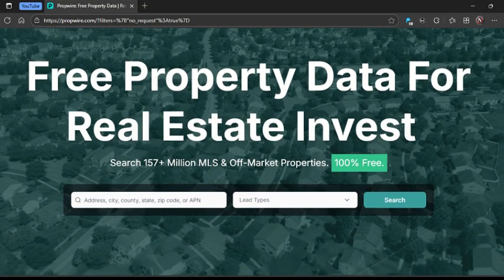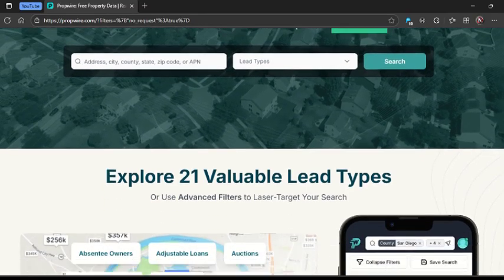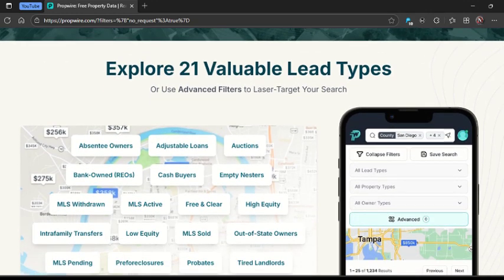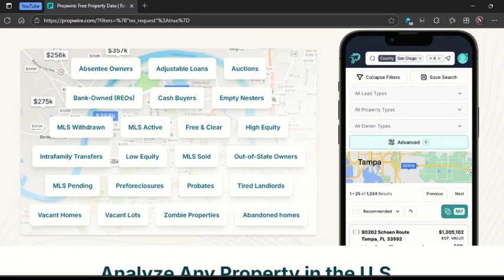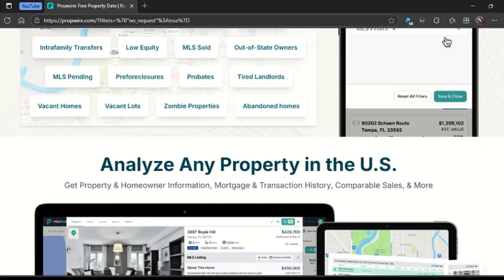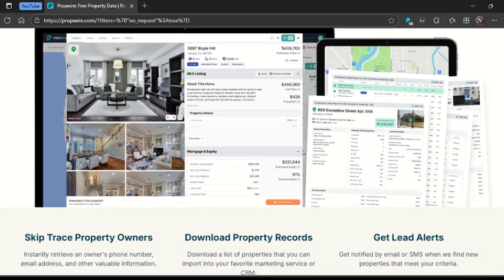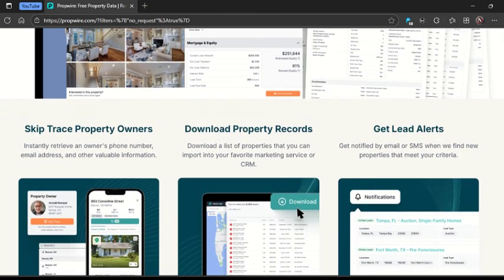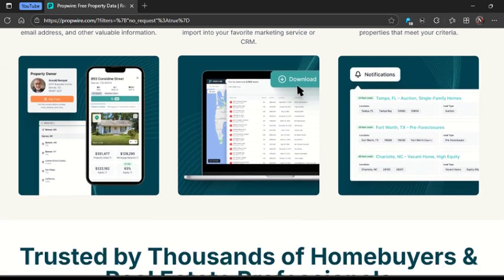How To Find Listing Agent Contact Info In Propwire